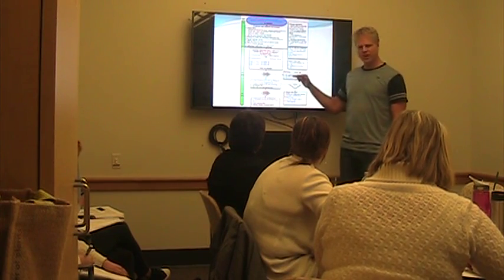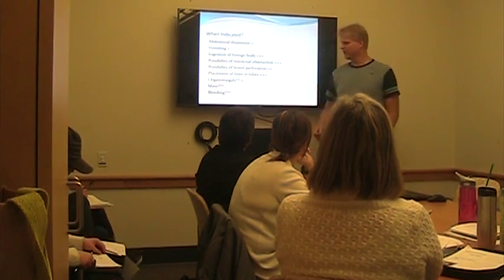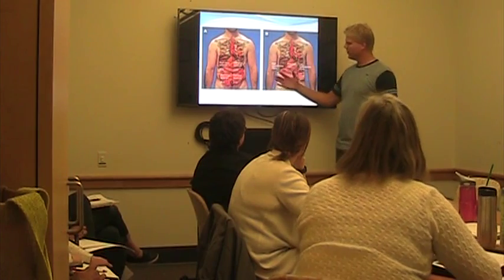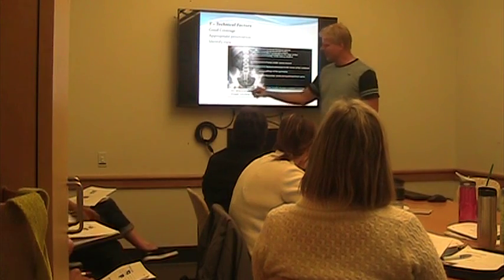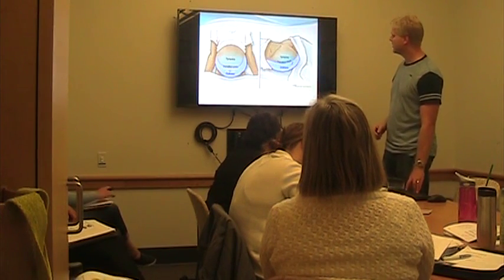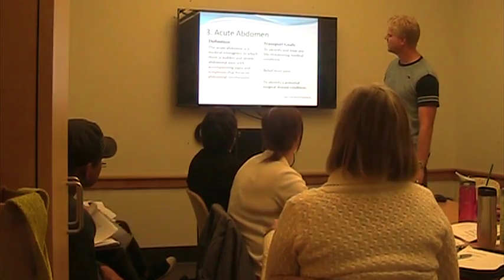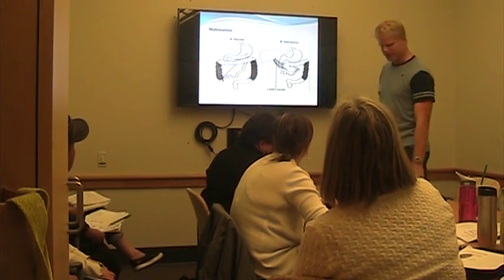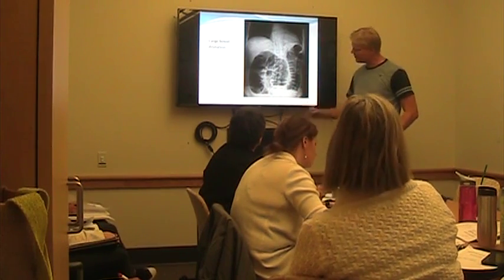Pediatric seizure management and emergency management of the acute abdomen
This lecture begins with information on management of Pediatric seizures and concludes with a comprehensive approach to the acute abdomen.